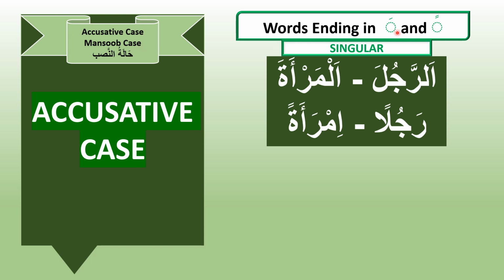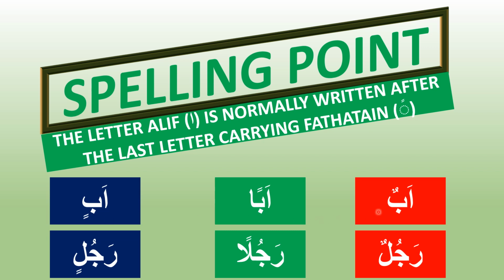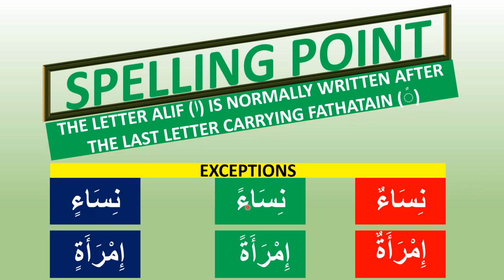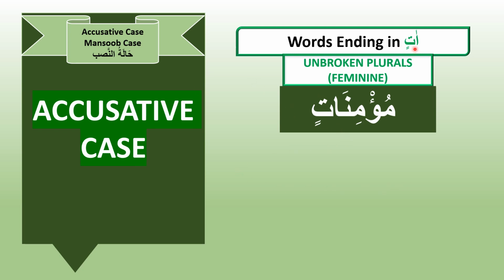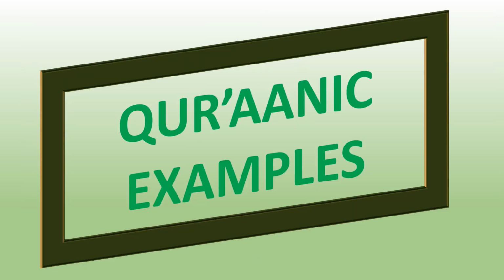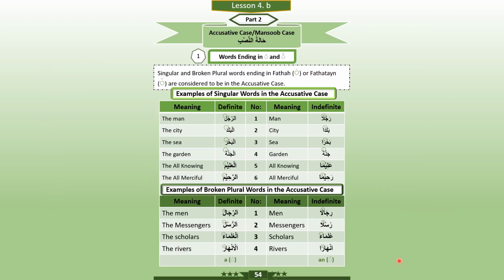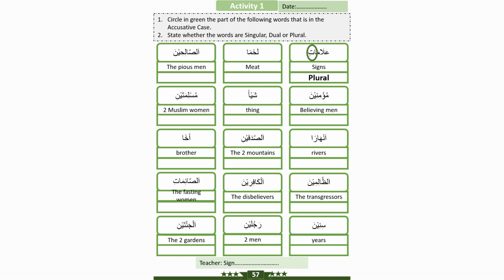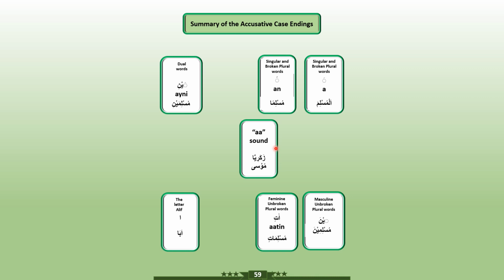QUR'AANIC ARABIC GRAMMAR LESSON 4.B DAY 14 (BOOK 1)